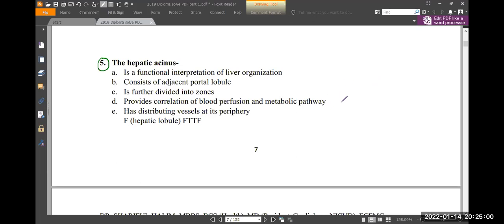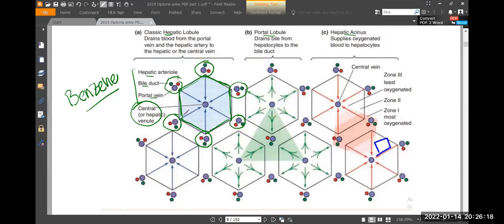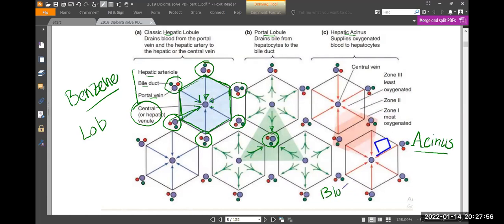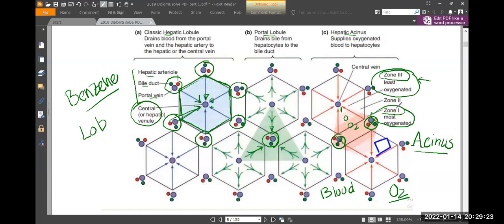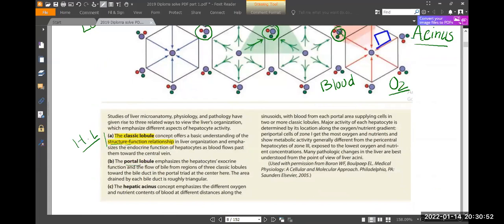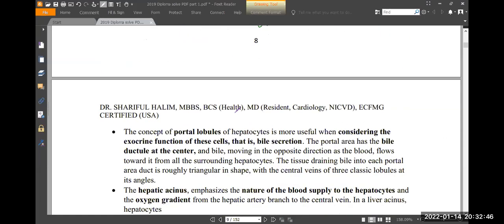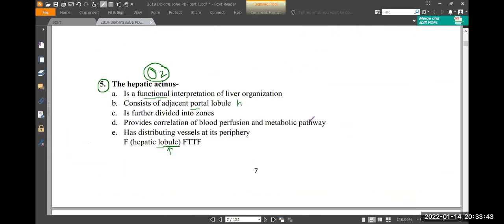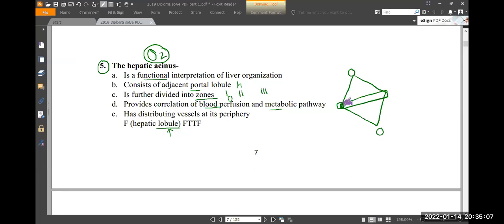Hepatic lobule vs hepatic acinus vs Portal lobule, Zones of hepatic acinus and their importance.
This is a rapid review of the important histological concepts of the hepatic lobule, hepatic acinus, and portal lobule. I have highlighted the zone distribution of hepatic acinus such as Zone I, II, III.